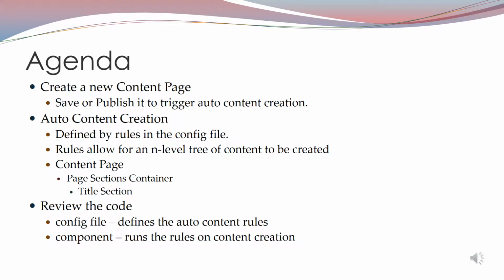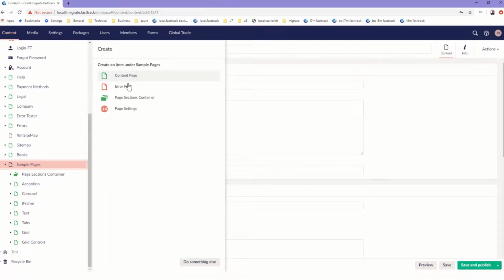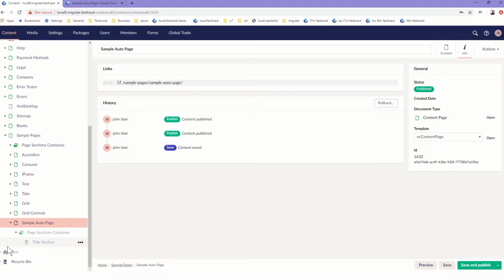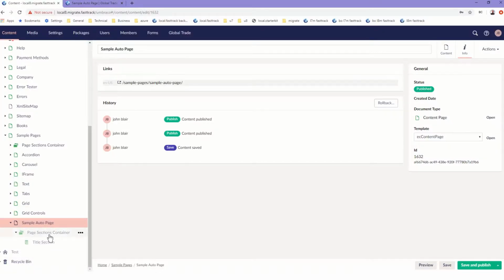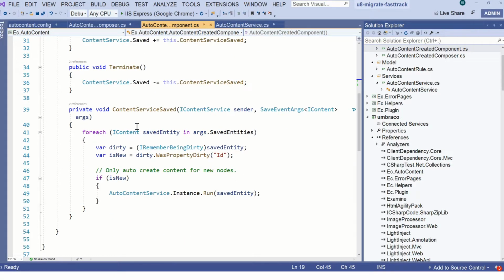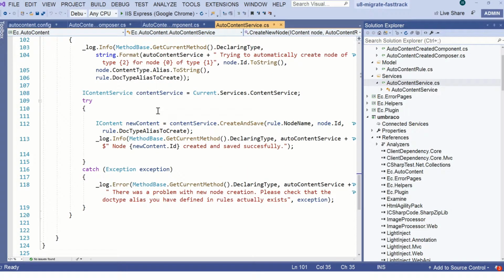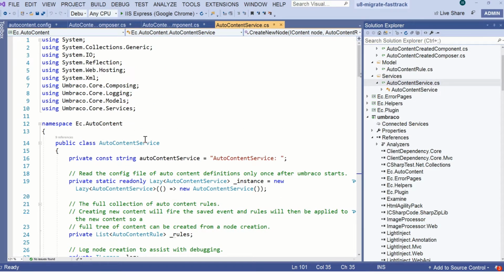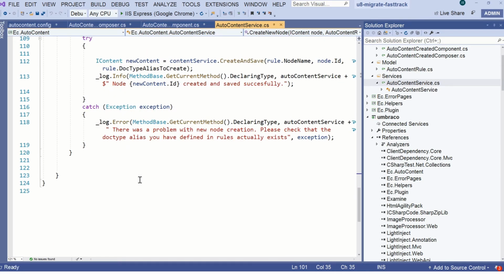How to Auto Create Content in Umbraco 8